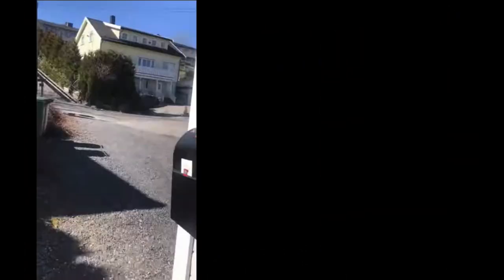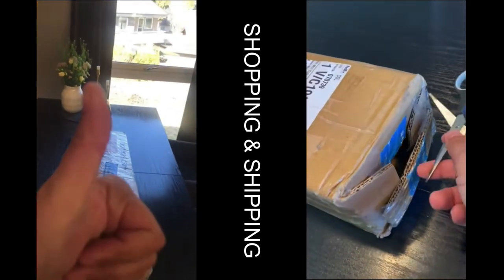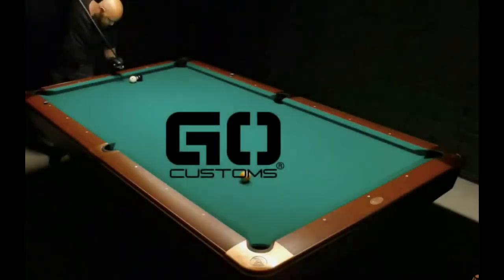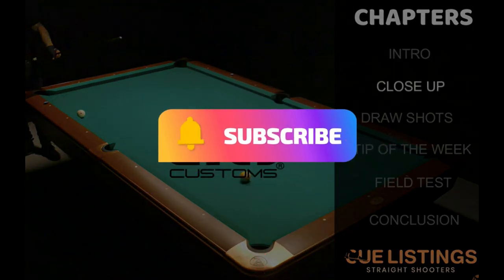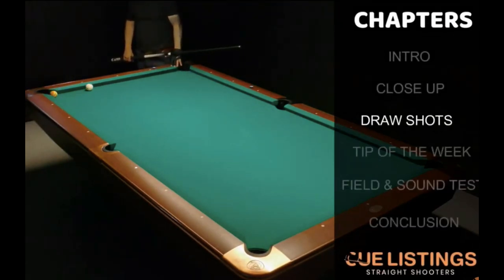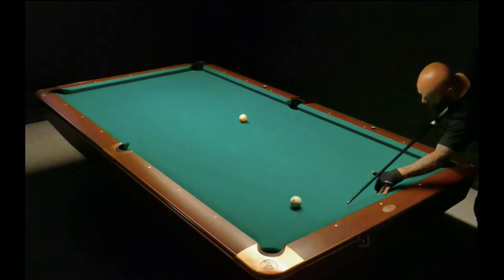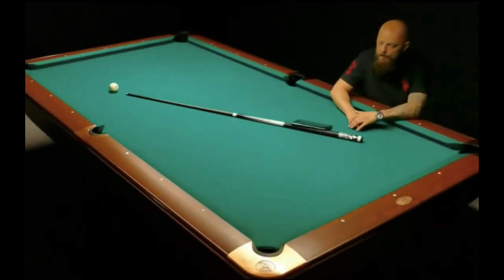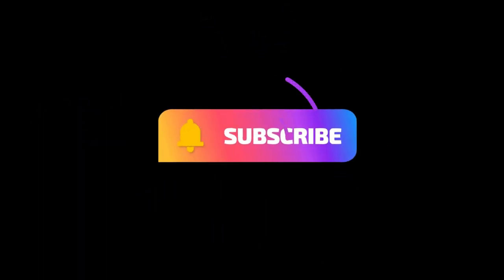Cue Listings Channel Trailer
A quick breakdown of what this channel is about. We provide unbiased opinions during our pool cue and shaft reviews.

The products we review are pool cues, shafts, tips, chalks, gloves, cue cases, and more. In addition, we give you advice on how to improve your pool game quick.